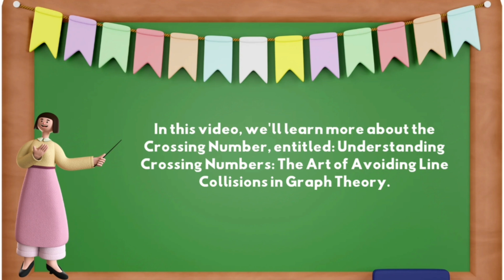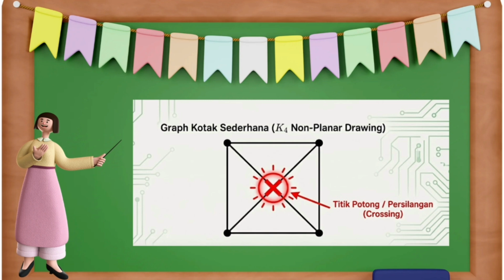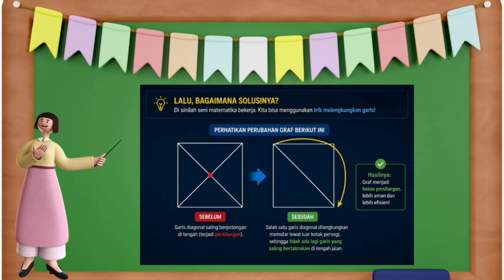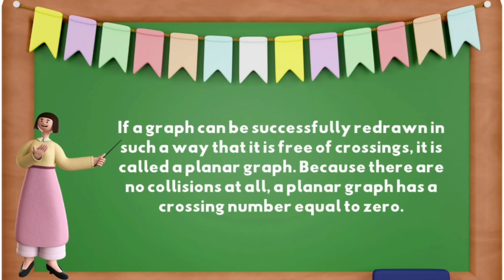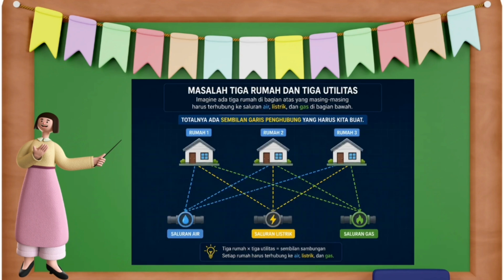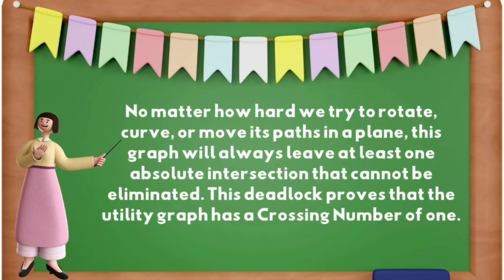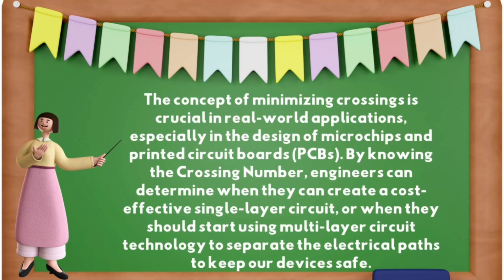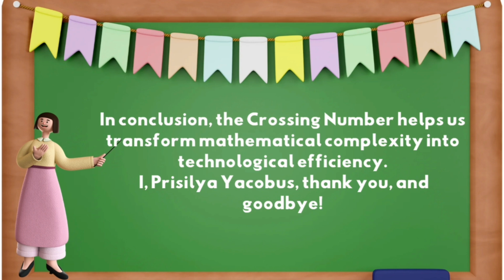CROSSING NUMBER || GRAF TEORY || PRISILYA YACOBUS || SISTEM INFORMASI A 2024